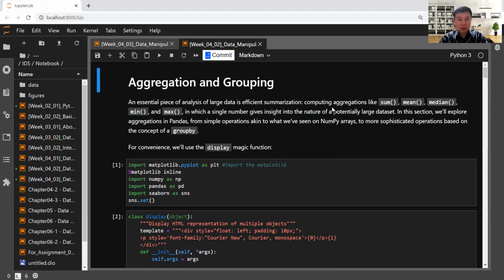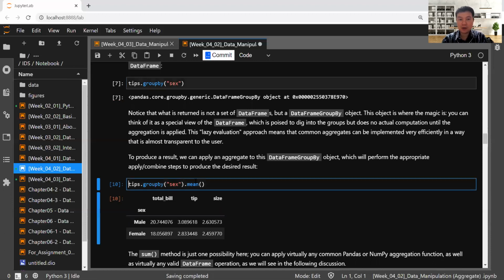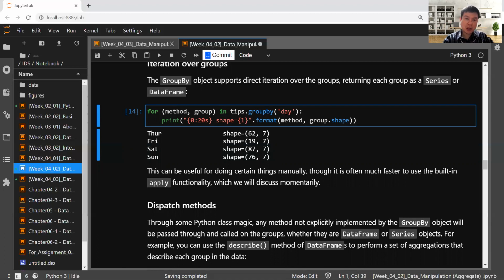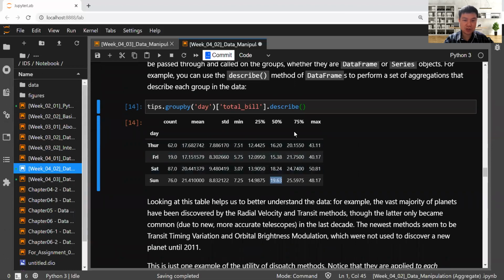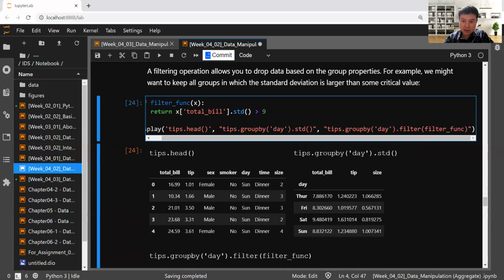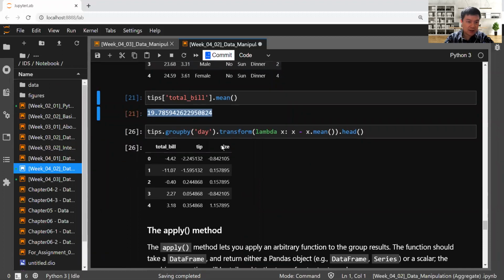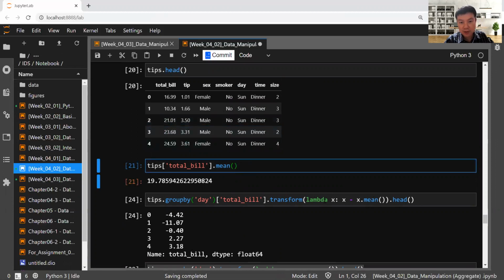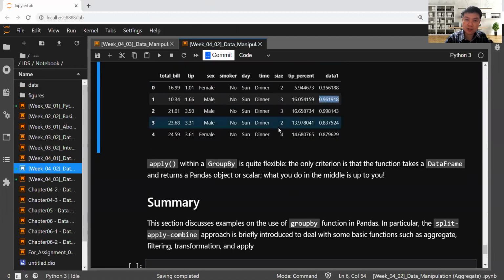[IDS - Week 05 - 01] Data Manipulation - Aggregate (Part 2)